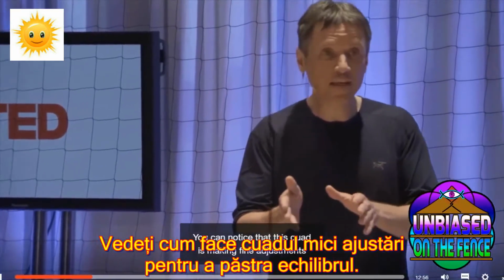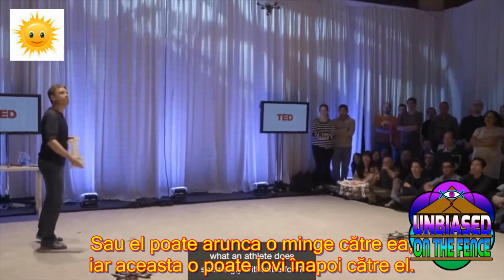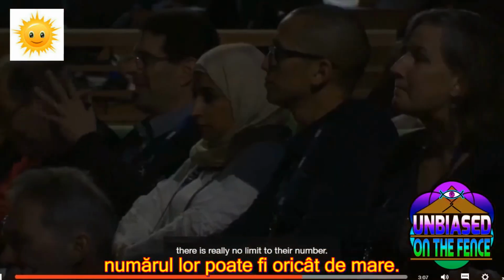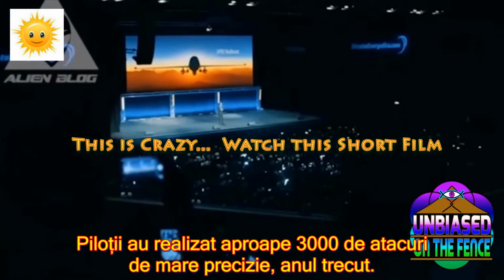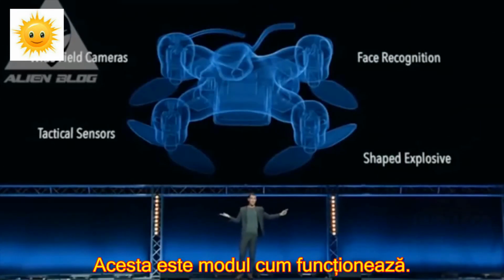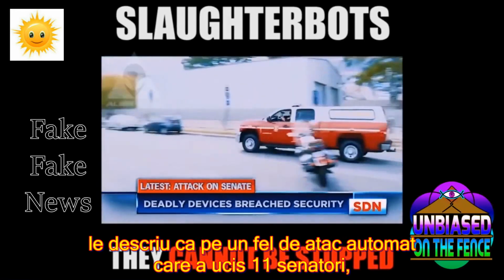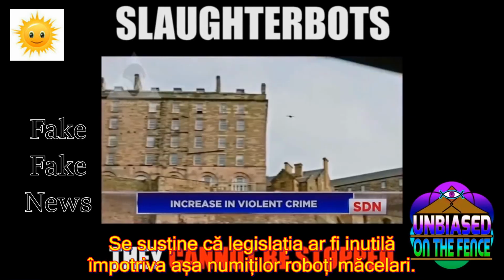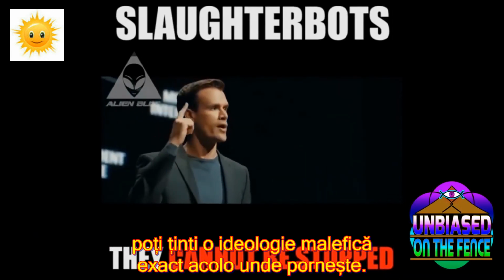Viitorul Tehnologiei MiniDrone Autonome